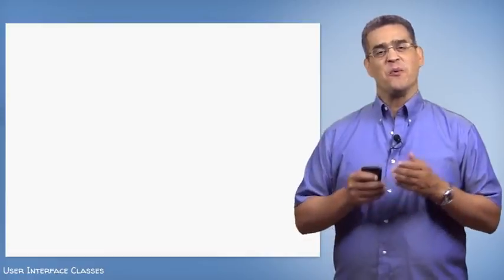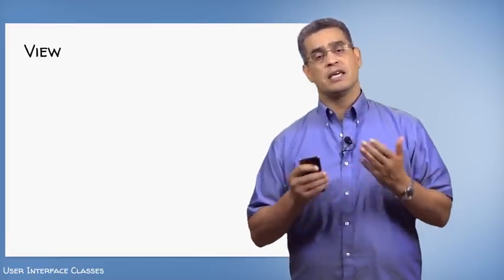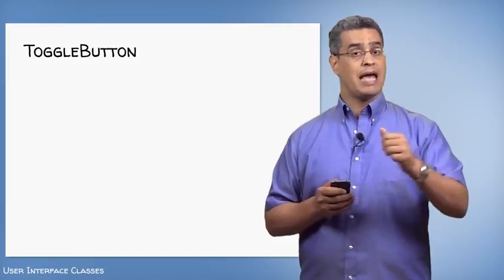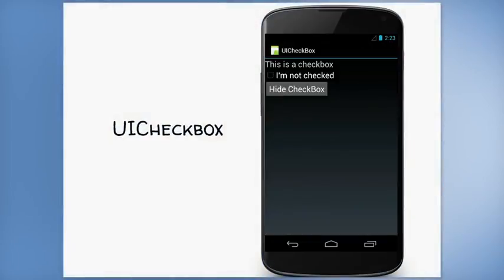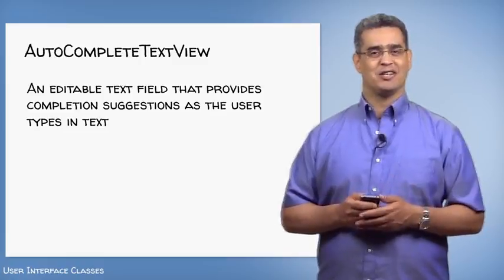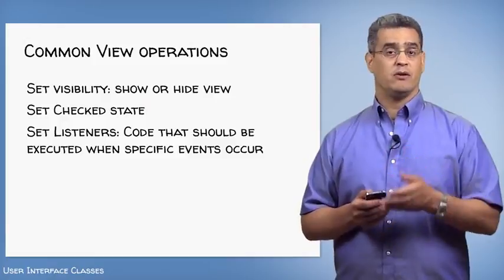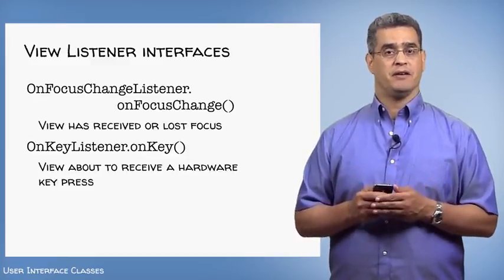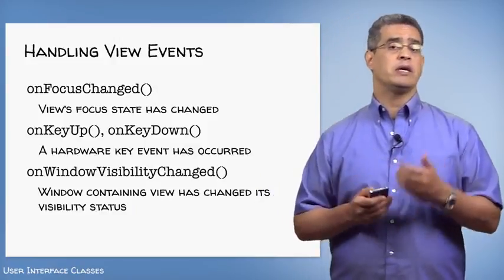5 1 User Interface Classes Part 1 16 56